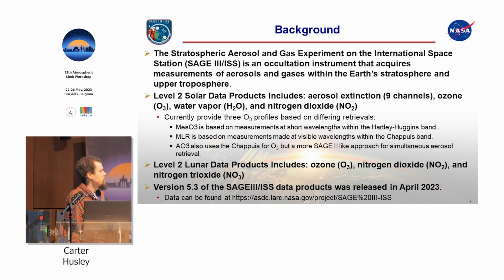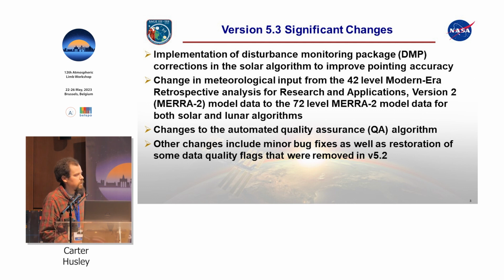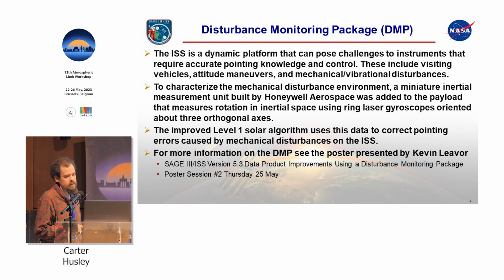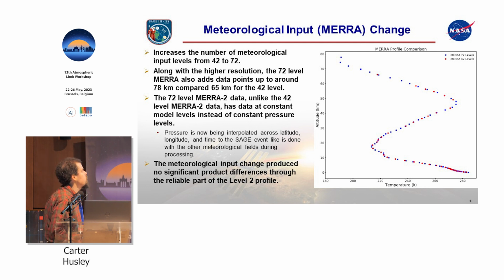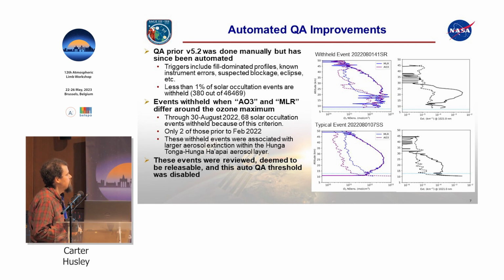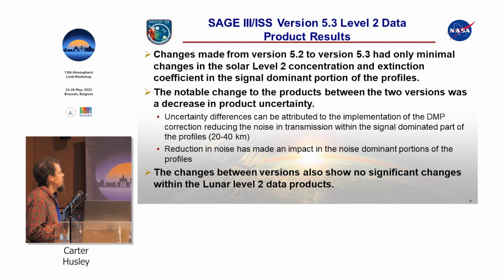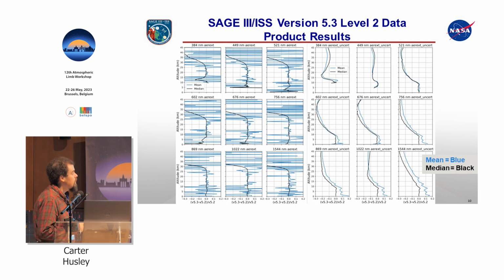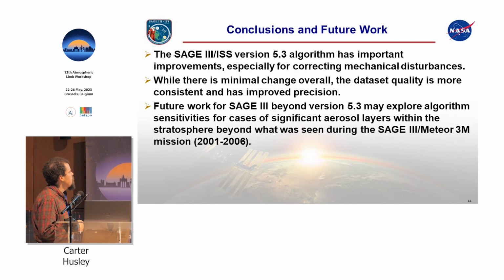Carter Hulsey - 12th Atmospheric Limb Workshop - Brussels, 22-26 May 2023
Scientific presentation by Carter Hulsey at the 12th Atmospheric Limb Workshop. Hosted by the ALTIUS satellite mission team at the Royal Belgian Institute for Space Aeronomy (BIRA-IASB) at the Palace of the Academies in Brussels, Belgium on 22-26 May, 2023.